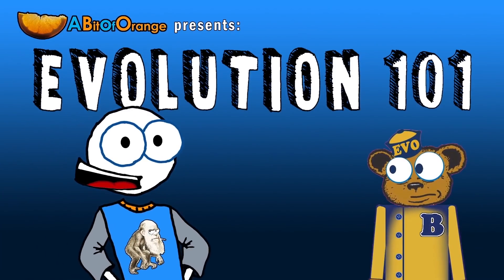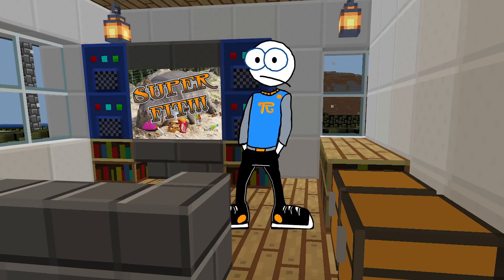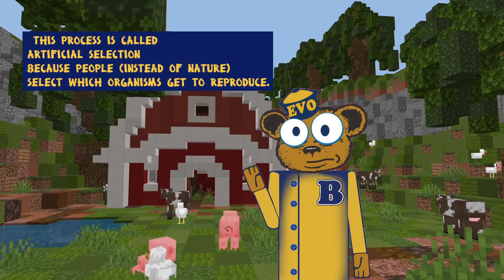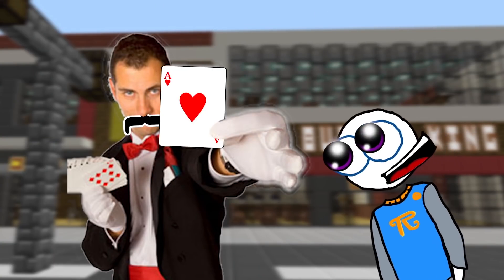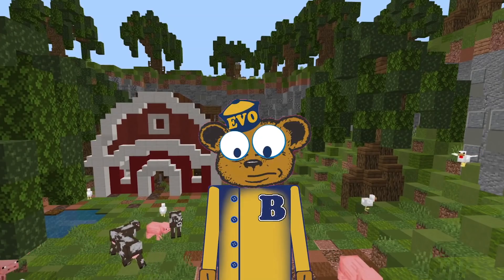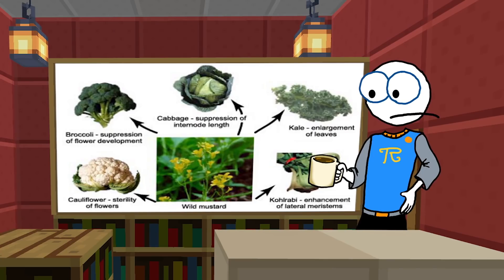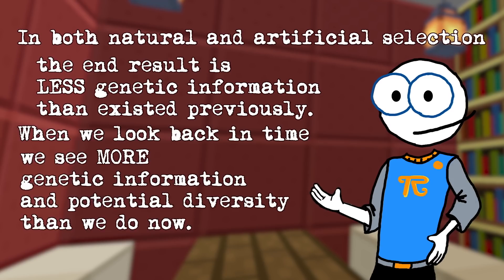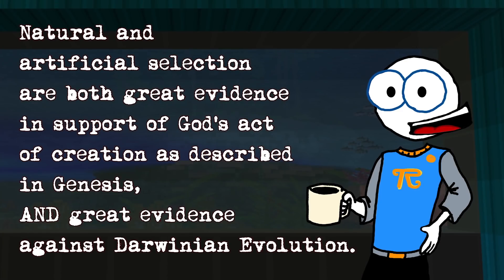A Bit of Orange "Debunks" Artificial Selection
That you to everyone for the support! It seems that the a bit of orange Evolution 101 series is still ongoing, this time addressing artificial selection!